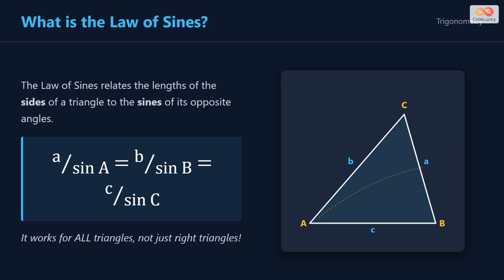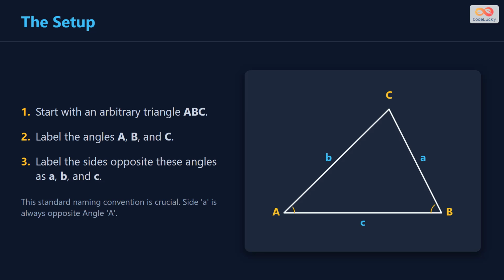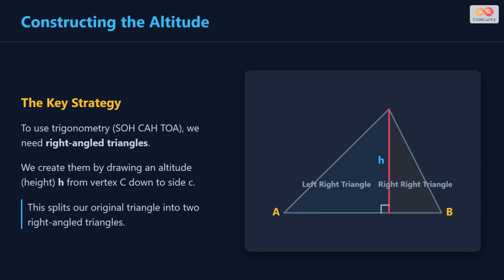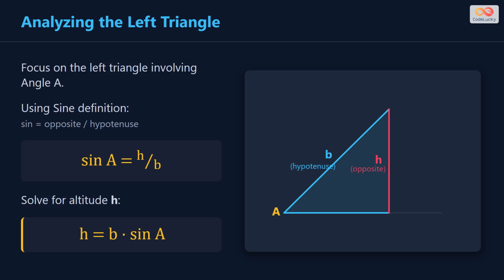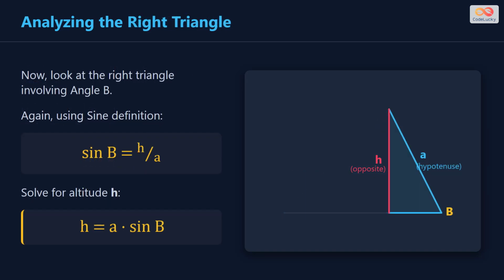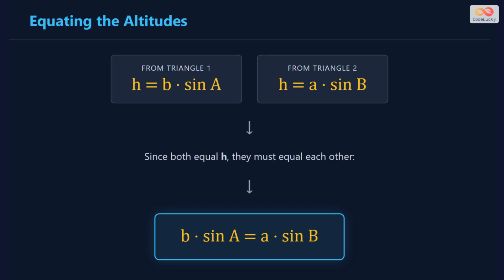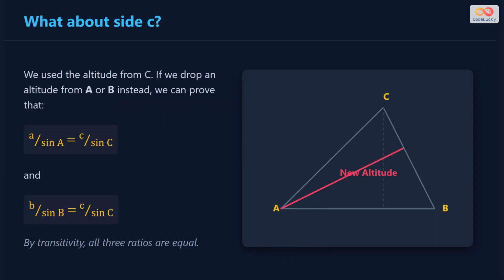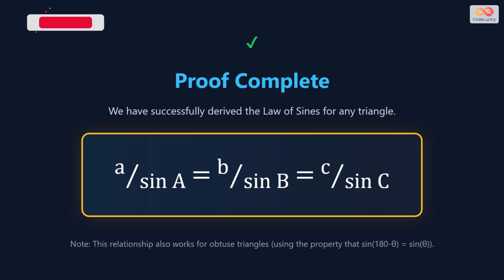Proving the Law of Sines: A Geometric Derivation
Have you ever wondered where the Law of Sines comes from? 🤔 In this video, we break down the geometric proof of this fundamental trigonometry formula step-by-step.

We start with an arbitrary triangle—whether acute or obtuse—and use simple altitudes to create right triangles. This simple construction allows us to apply basic sine definitions from SOH CAH TOA. 📖 By equating expressions for the shared altitude, we derive the beautiful relationship between side lengths and the sines of their opposite angles.

By the end of this short visual guide, you will understand exactly why the relationship a/sin(A) = b/sin(B) = c/sin(C) holds true for all triangles, not just right-angled ones.

This derivation is essential for solving non-right triangles and is a cornerstone of pre-calculus and physics applications. Perfect for trigonometry students, math enthusiasts, or anyone who likes to understand the 'why' behind the formulas! 🎓

Chapters:
00:00 - The Law of Sines
00:14 - What is the Law of Sines?
00:43 - The Setup
01:02 - Constructing the Altitude
01:29 - Analyzing the Left Triangle
01:55 - Analyzing the Right Triangle
02:13 - Equating the Altitudes
02:31 - Rearranging Terms
02:49 - Generalizing
03:08 - Conclusion
03:26 - Outro